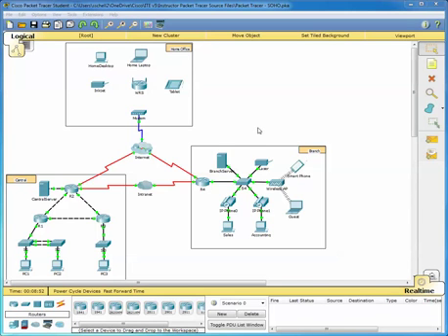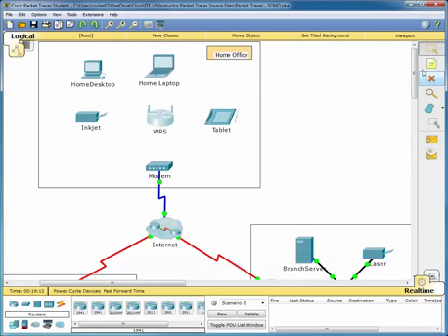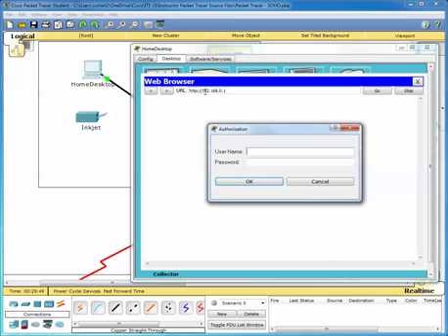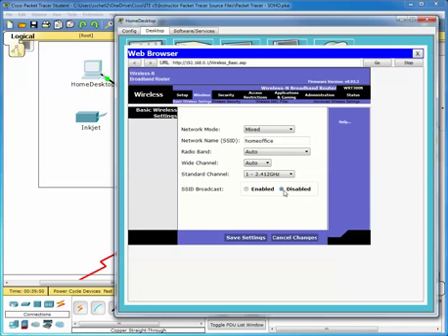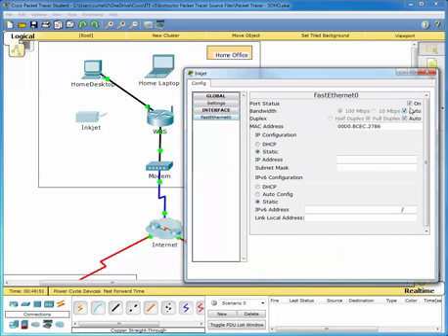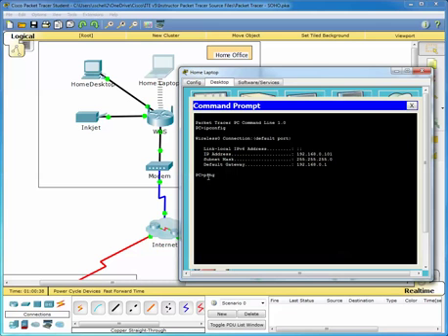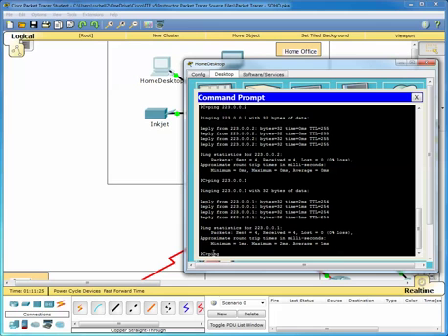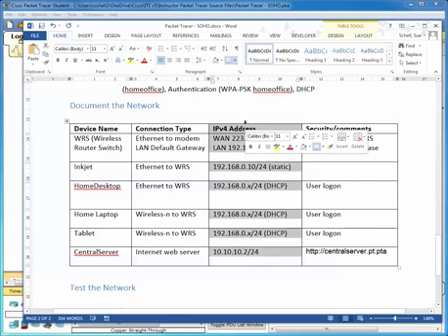network simulation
Install configure secure and test a small office home office network